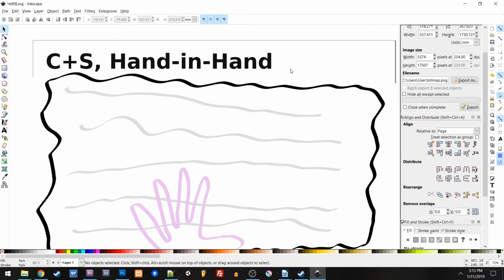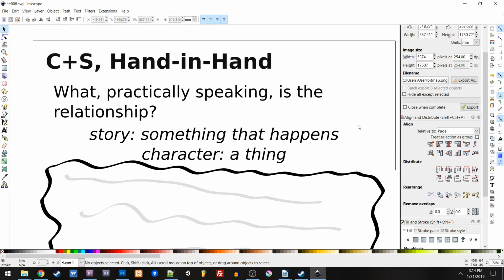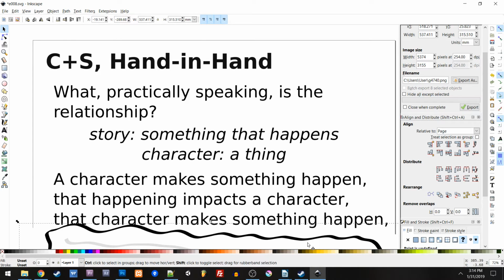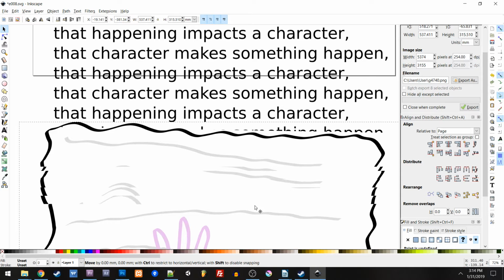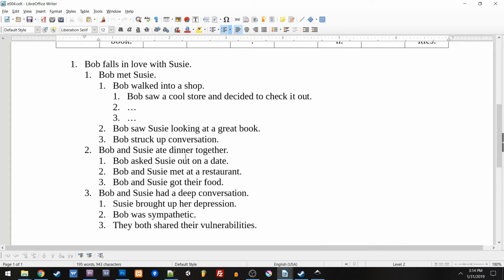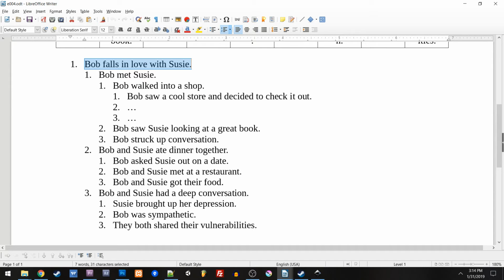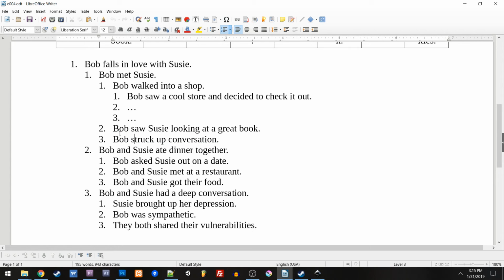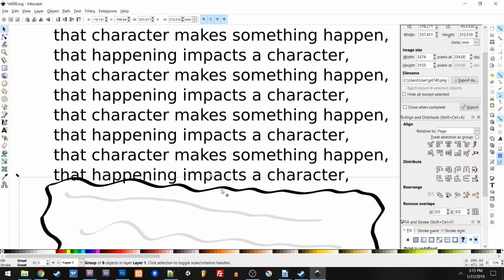Character + Story: Hand-in-Hand | Your Story NOW! Ep. 008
A character makes something happen,
that happening impacts a character,
that character makes something happen,